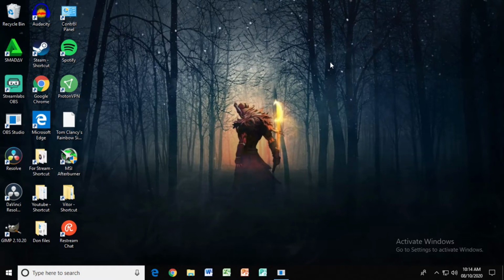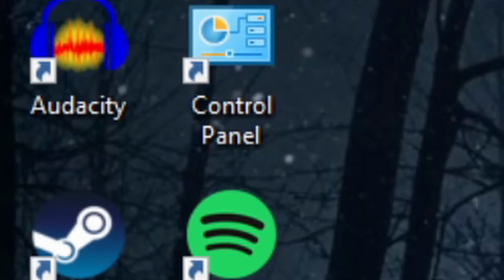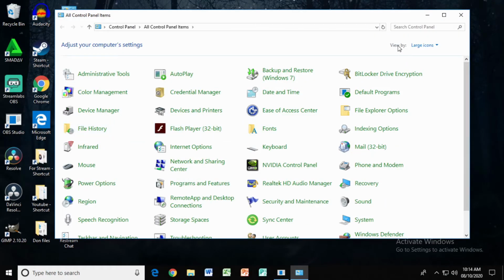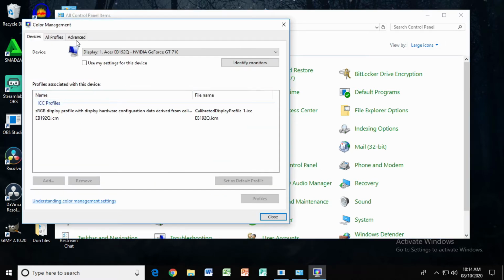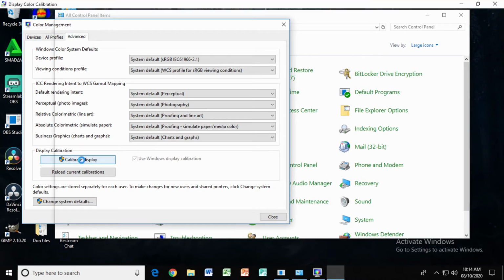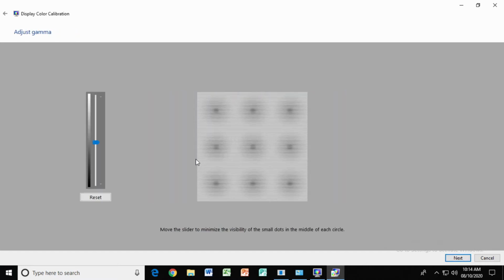How to increase brightness in Dead by Daylight In one minute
This video will show you how to have a brightness option where you can increase the brightness of dead by daylight via gamma settings

Help me upgrade the production quality (on a femeale name to be safe):